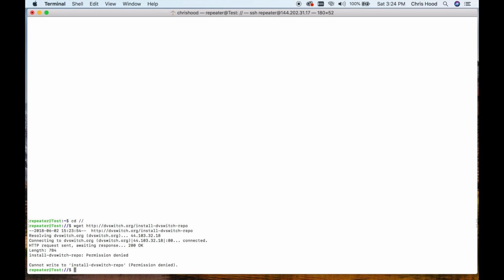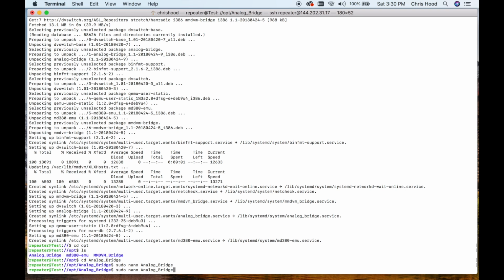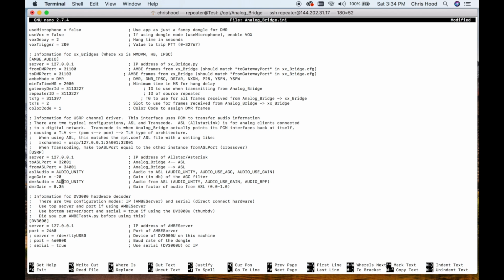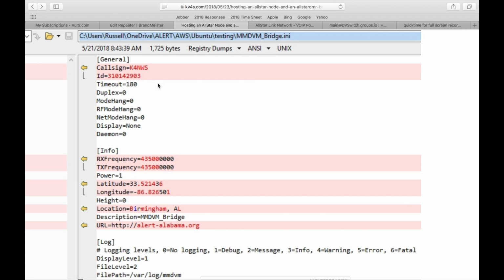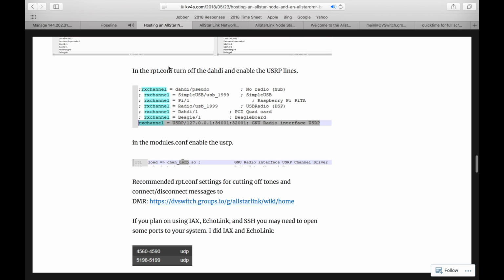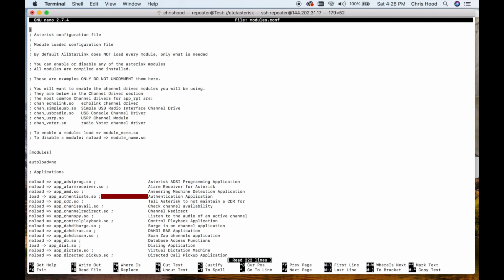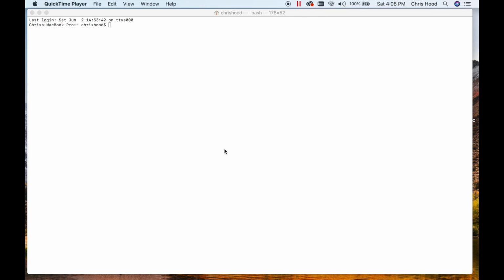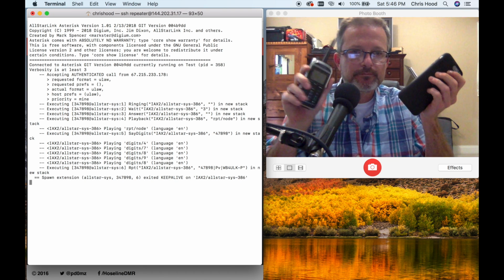DMR to Allstar Node Bridge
How to make a DMR to Allstar Node Bridge on a virtual server